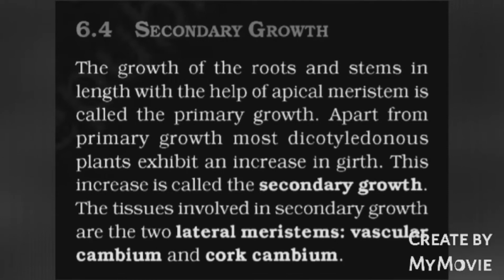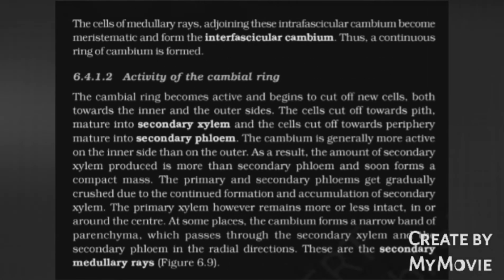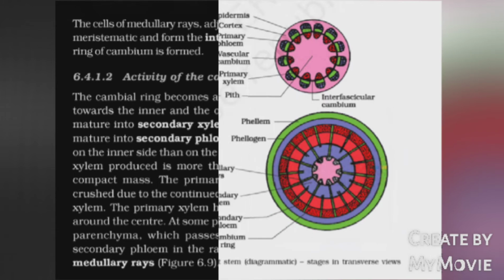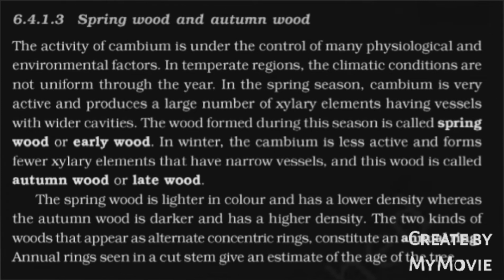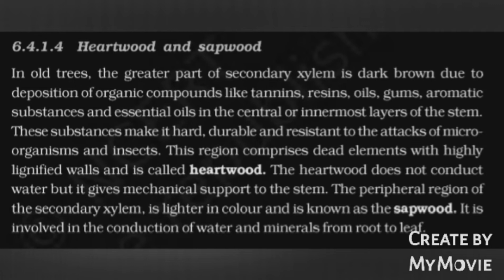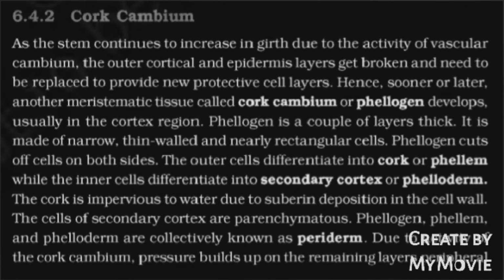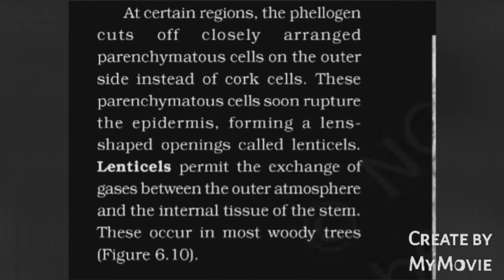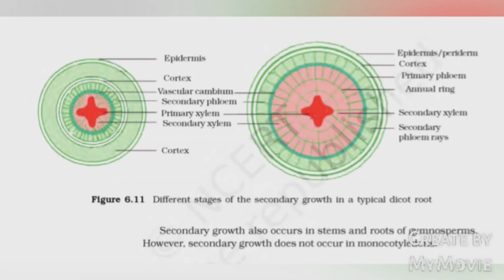anatomy of flowering plants 6.4 ncert audio book